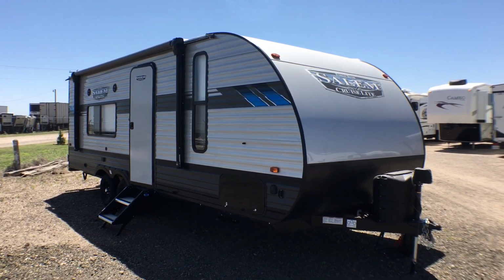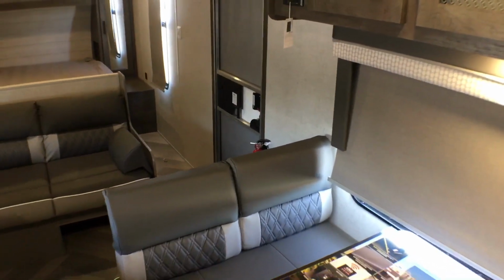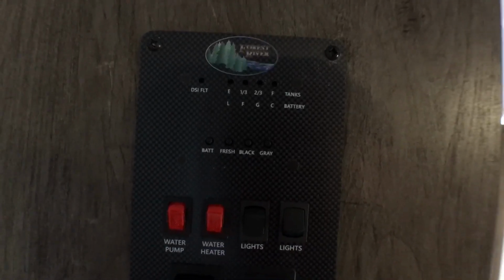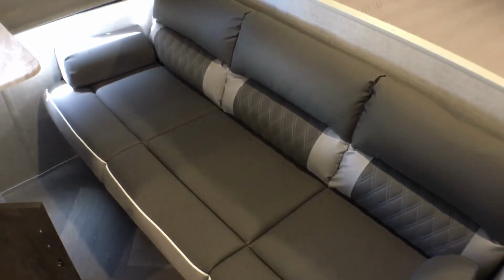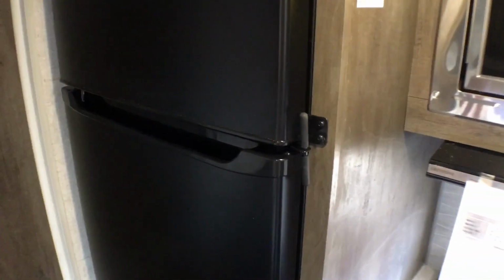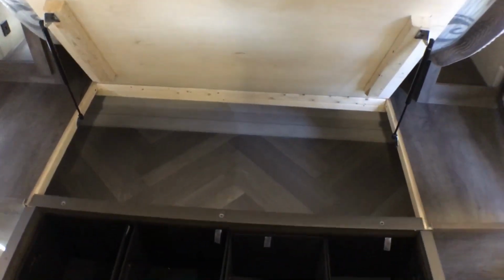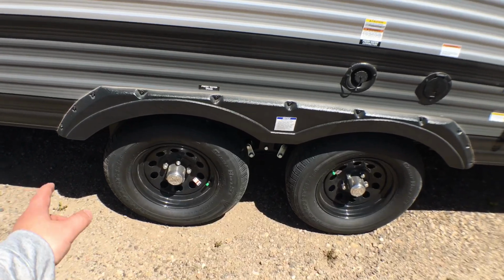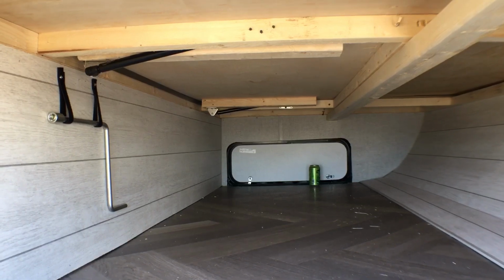2021 Forest River Salem 241QBXL Rear Bathroom Travel Trailer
Full walk through of the 2021 Forest River Salem 241QBXL Rear Bathroom Travel Trailer. Feel free to post any questions about this particular unit down in the comments below.